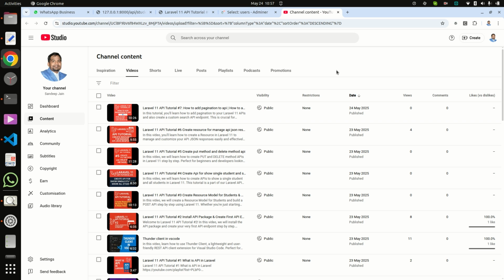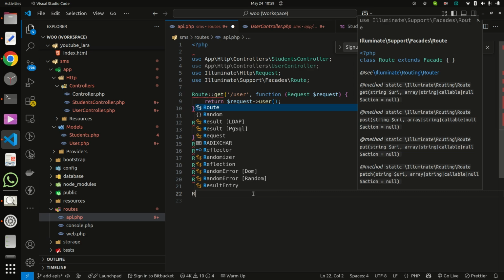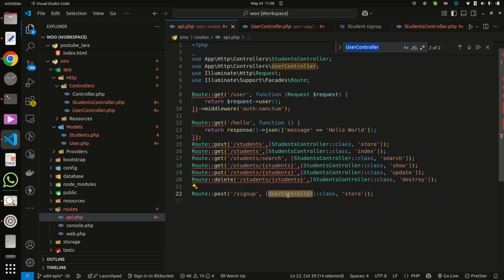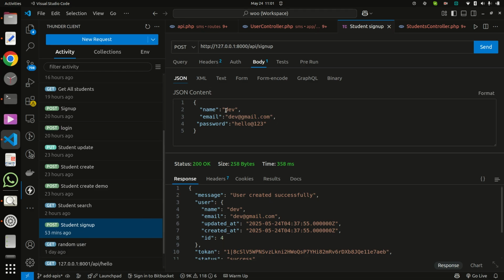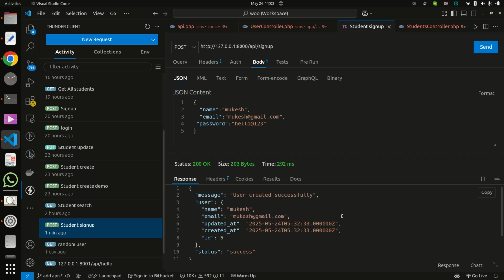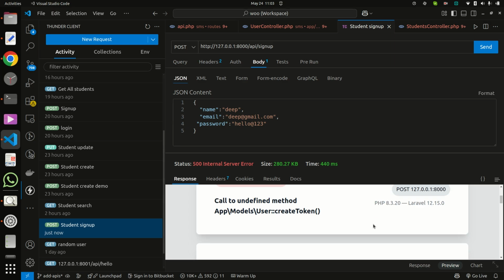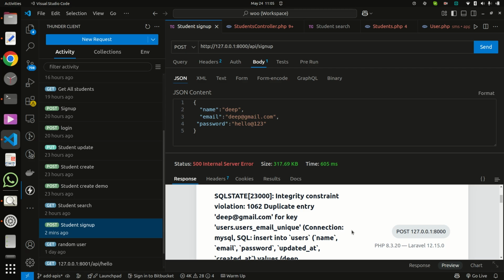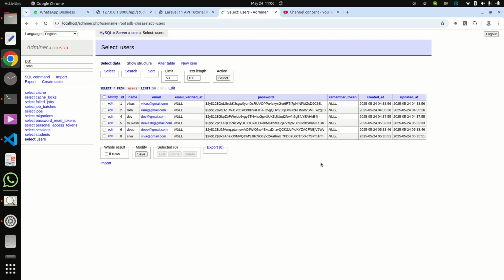Laravel 11 API Tutorial #8: How to add signup api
In this tutorial, you'll learn how to create a signup (registration) API in Laravel 11. This step-by-step guide will help you build and secure user registration for your Laravel application.